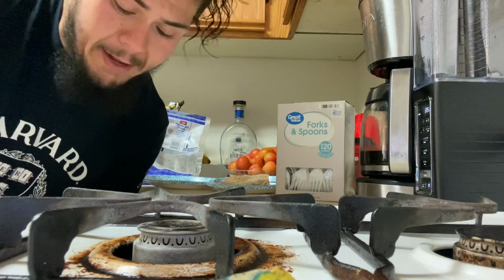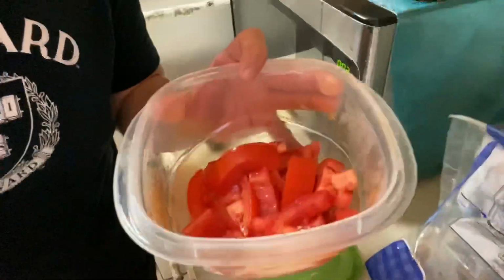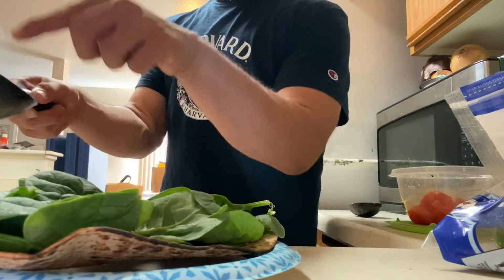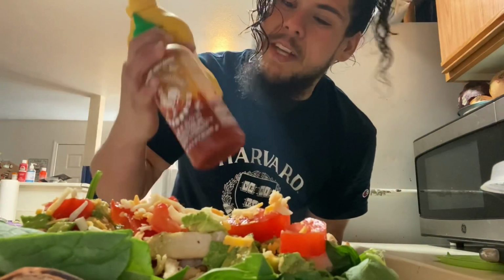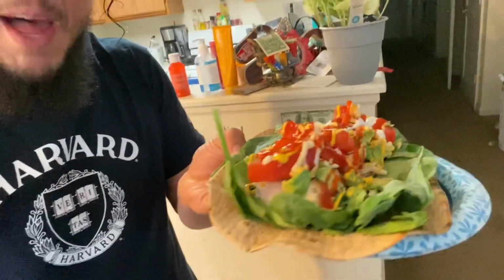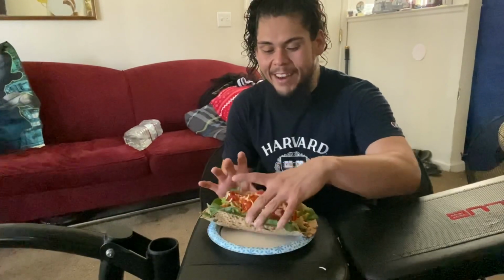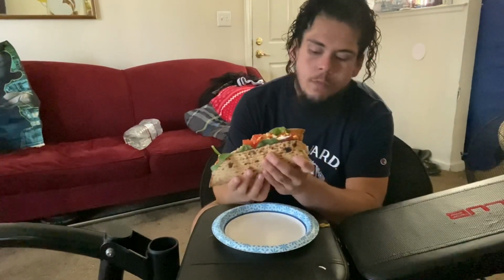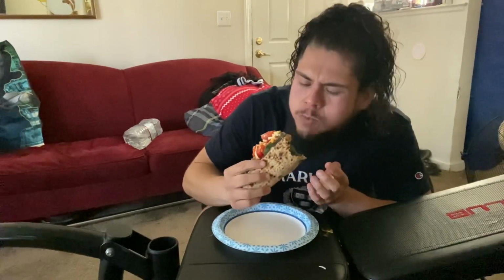THE ALTERNATIVE TO FAT BURRITOS!!!